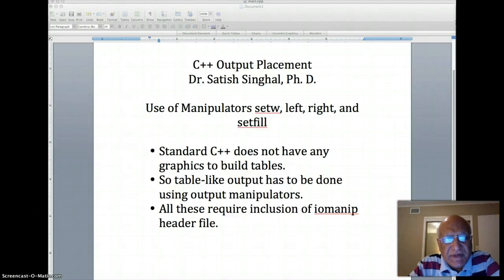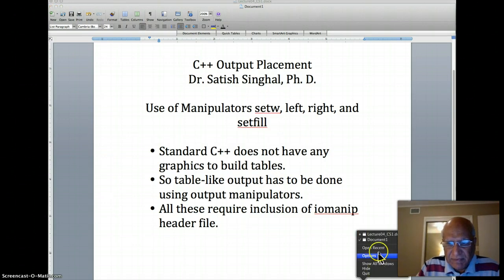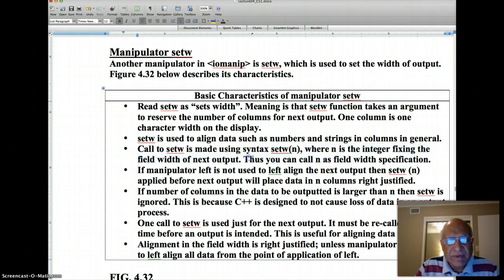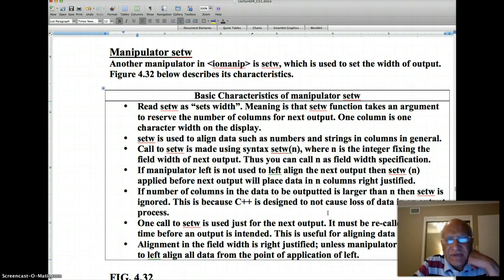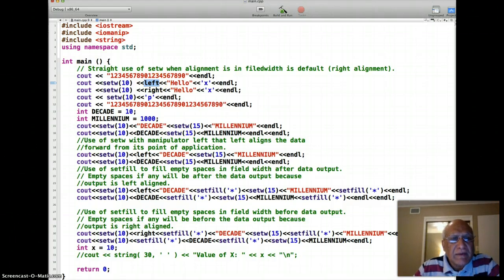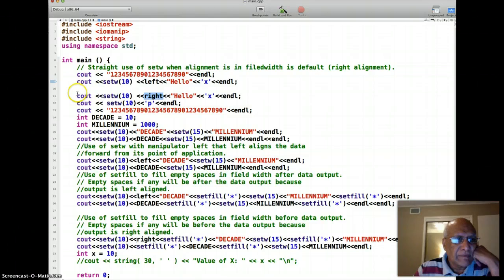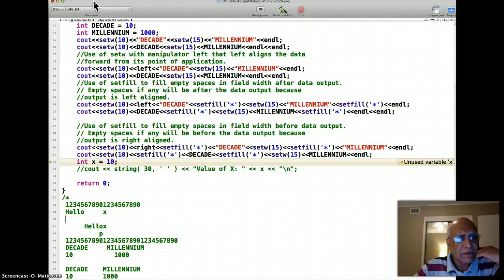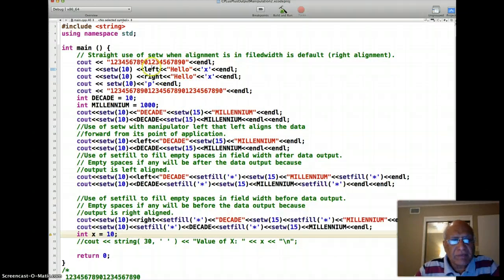Manipulators Setw Left Right and Setfill part 1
In this video we discuss C++ manipulators setw and left and right.